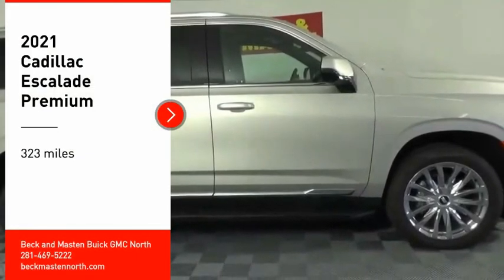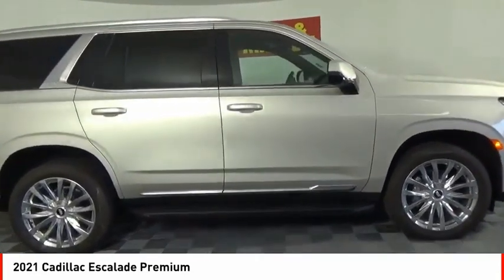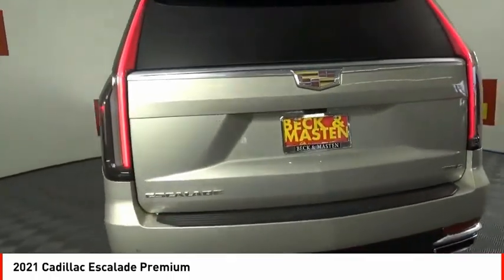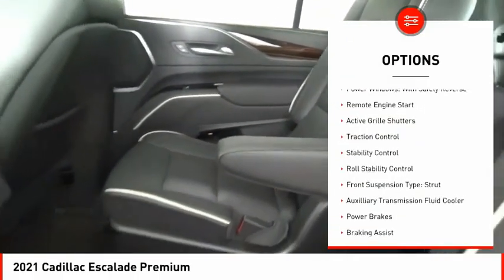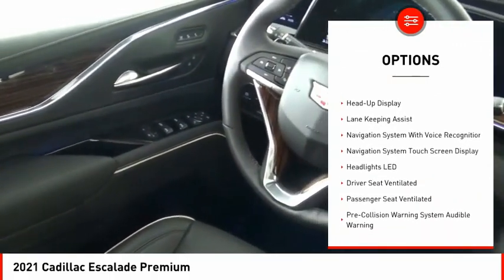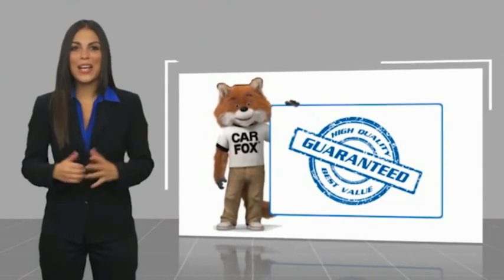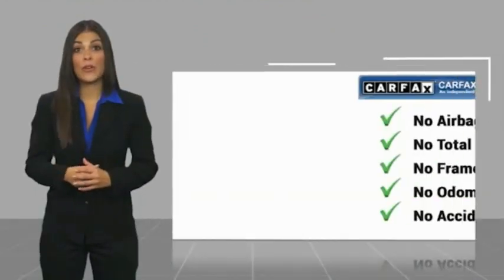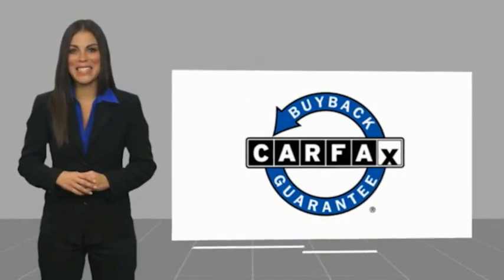2021 Cadillac Escalade Houston TX 9593PY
2021 Cadillac Escalade Premium

Treat yourself to this 2021 Cadillac Escalade Premium, which features a backup sensor, rear air conditioning, ventilated seats, push button start, remote starter, blind spot sensors, parking assistance, a navigation system, braking assist, and dual climate control.  It has a 6 Cylinder engine.  We've got it for $123,568.  Be sure of your safety with a crash test rating of 4 out of 5 stars.  Fuel up with diesel and fill up less.  The exterior is a sleek gold.